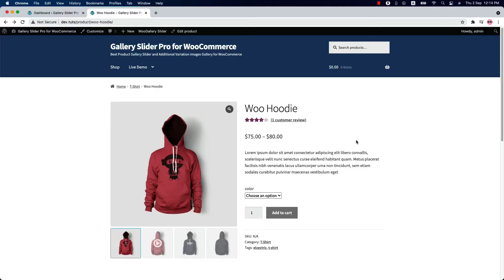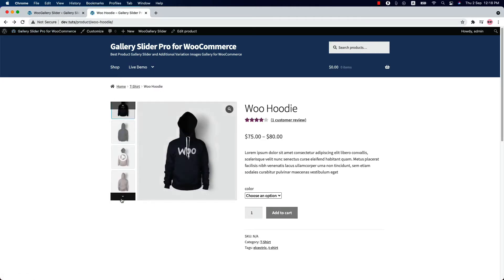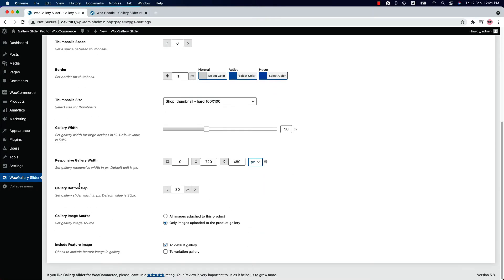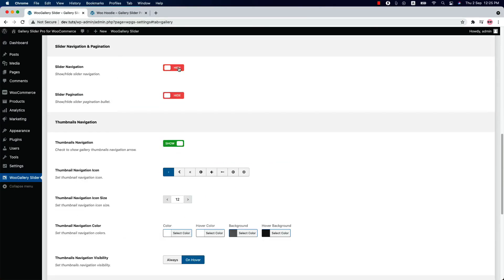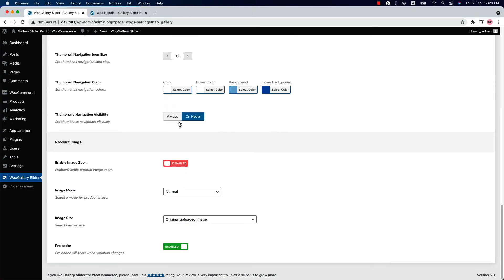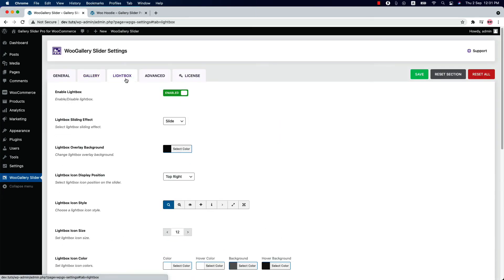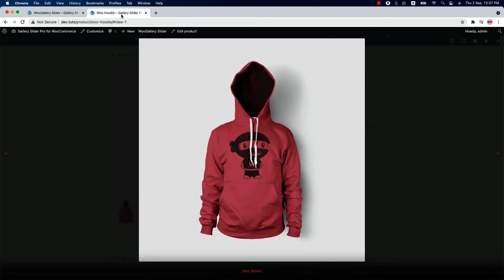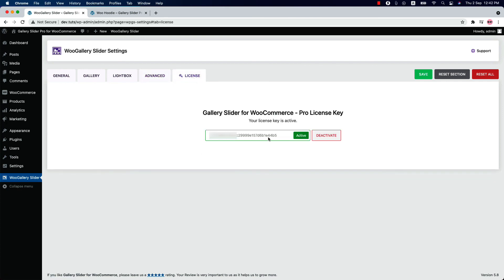Gallery Slider for WooCommerce Pro - Getting Started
Gallery Slider for WooCommerce – Pro plugin allows you to display a nice product gallery slider on a single product page. If you have numerous images then the plugin converts your images to the awesome gallery slider with powerful features, so the user will get an organized view of your product images. It’s highly essential to sell your product.

The plugin also allows you to insert and display unlimited additional images for each WooCommerce product attribute variation to let visitors see different images when product variations are switched.

It allows you to upload multiple images for each product variation. With this feature, you can show a different set of product images to your visitors when they switch product variations like color, style, size at the same time.

Boost your sales by transforming the WooCommerce default product gallery instantly to a beautiful thumbnails gallery slider and additional variation images gallery slider for WooCommerce variable product.